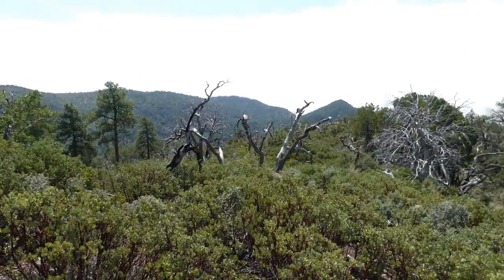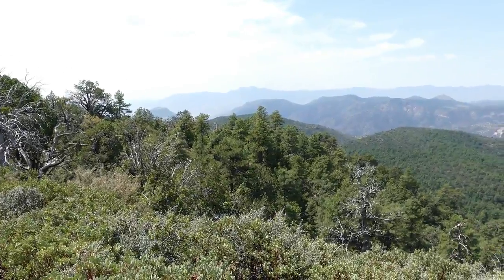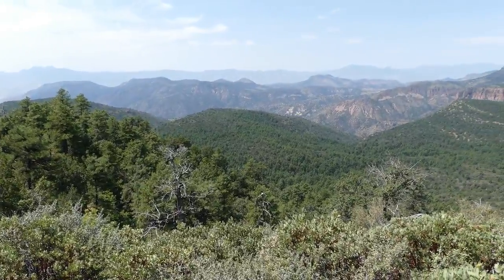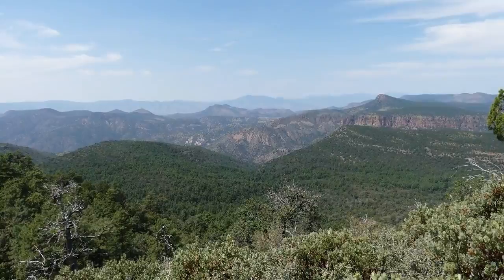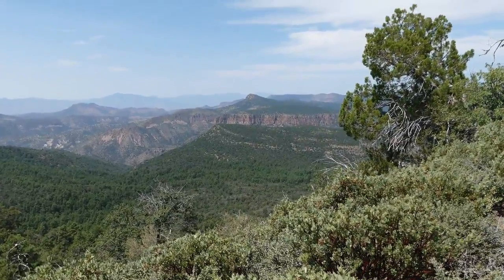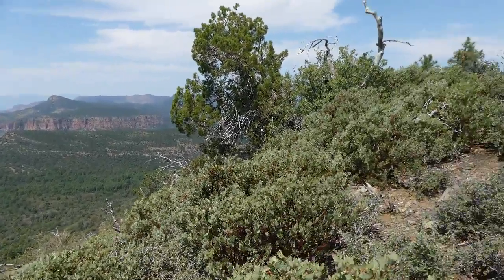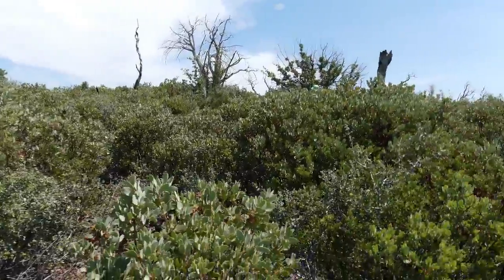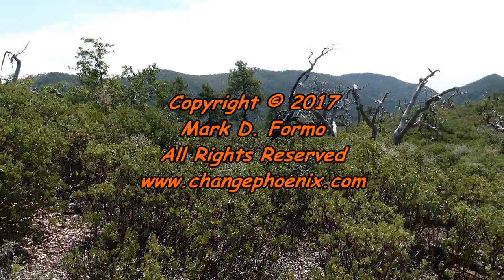2017-09-02 - Hopkins Mountain Panorama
Panorama from near the summit of Hopkins Mountain in the Armer Mountain Quadrangle.